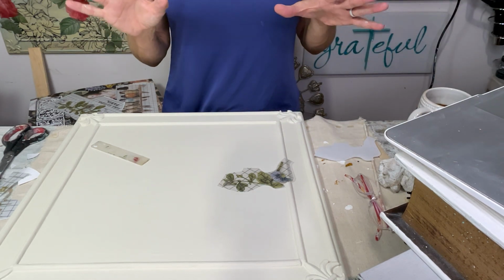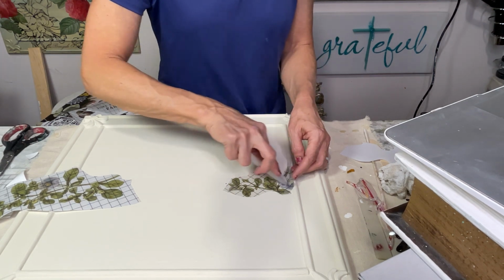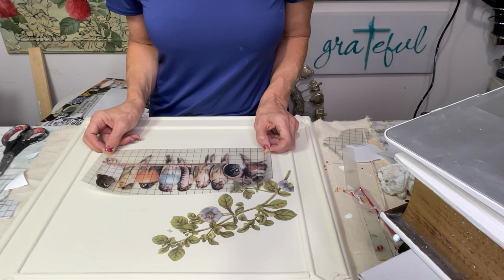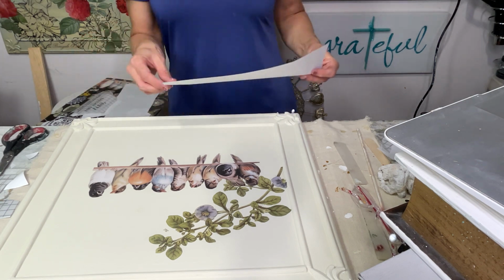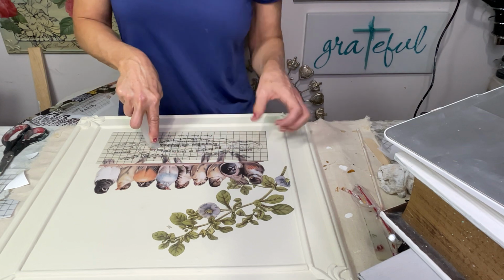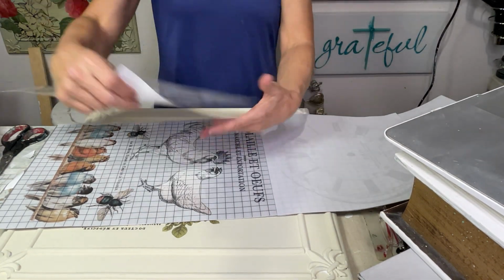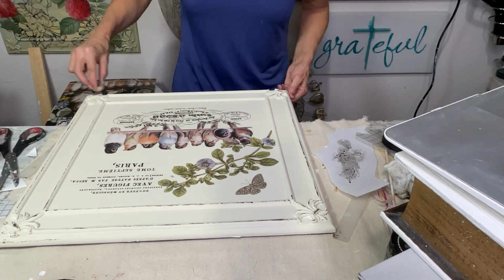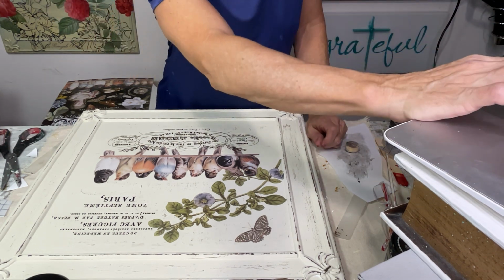USING THE NEW BROCANTE TRANSFER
I am using part of the new BROCANTE transfer! I’ve been waiting to get my hands on these sweet little birds!
Supplies used:
Thrifted art piece that I repainted